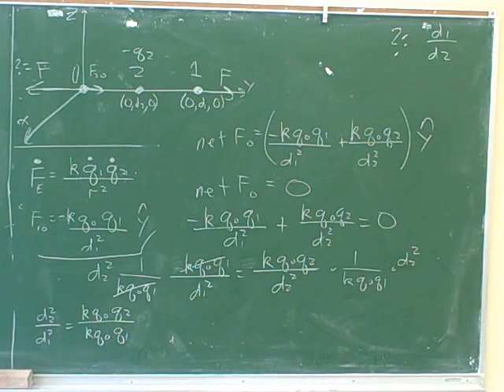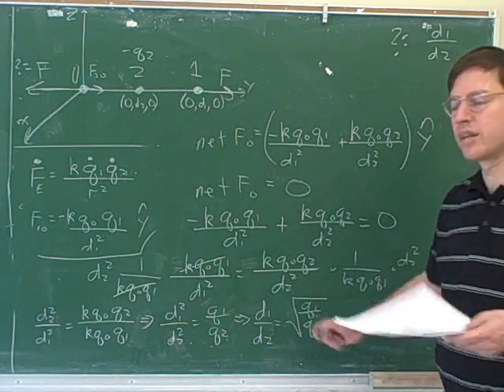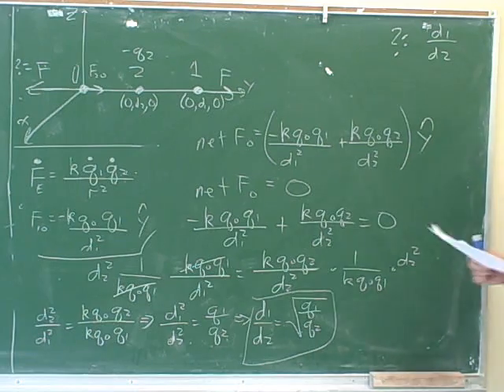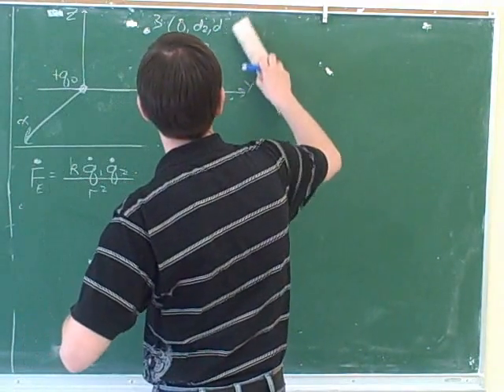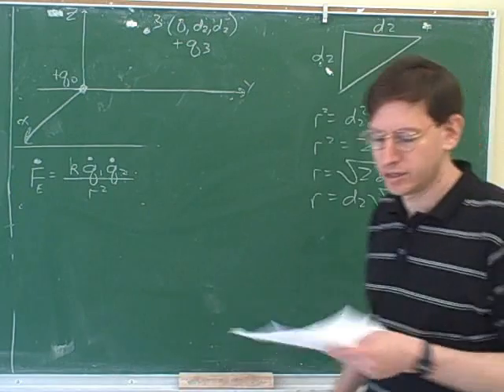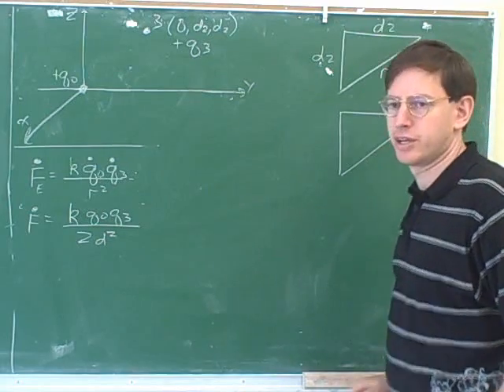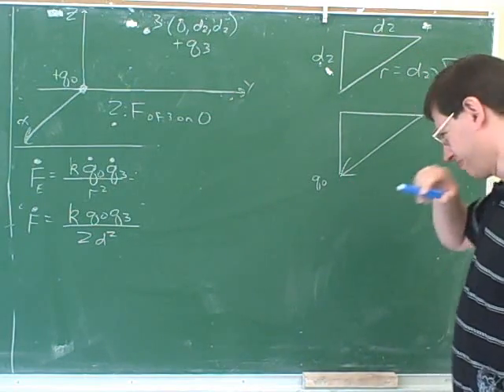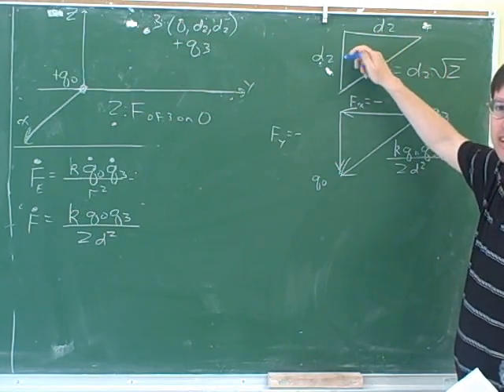Physics: Coulomb's law (7)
Physics: Coulomb's law for electrostatic force.

(1) Coulombs law in one dimension
(2) Continued. Finding net force in one dimension
(3) Continued. Coulombs law in two dimensions
(4) Continued
(5) Continued. Finding net force in two dimensions. A problem
(6) Continued
(7) Continued
(8) Continued